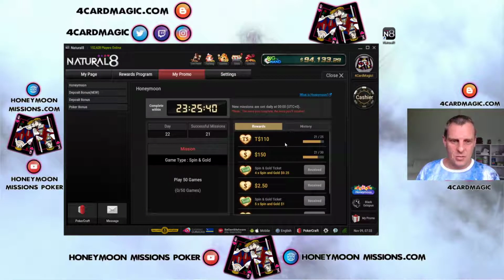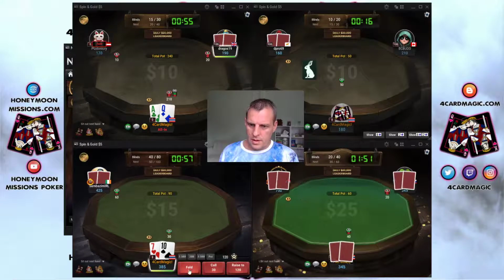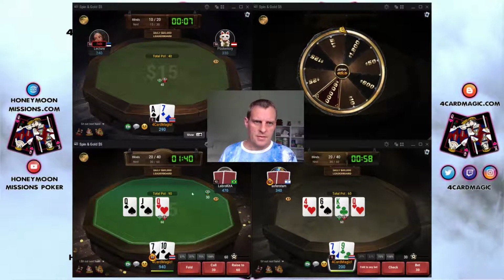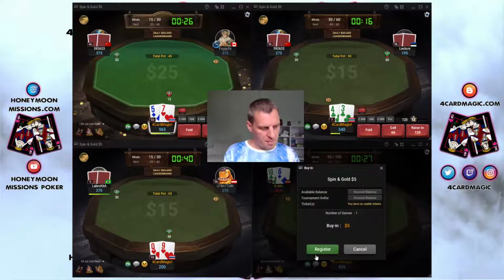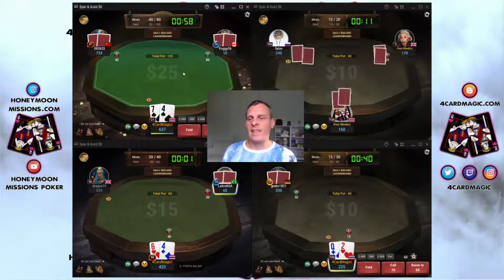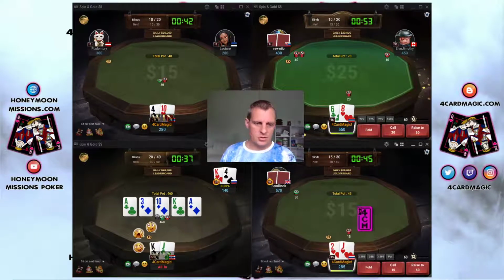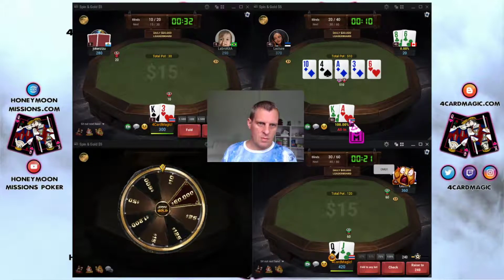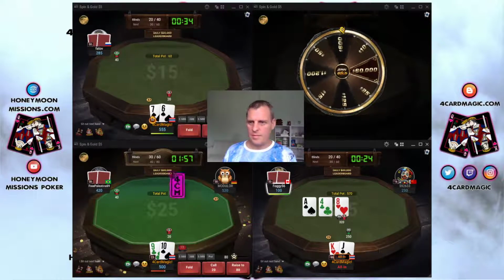Honeymoon Missions GGPoker/Natural8 - Day 22 - Play 50 Spin and Golds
Day 22's honeymoon mission is to play 50 Spin & Gold tournaments.  Watch me go on tilt for the first time!

for information and a full list of all the daily challenges including my strategy tip for each day.